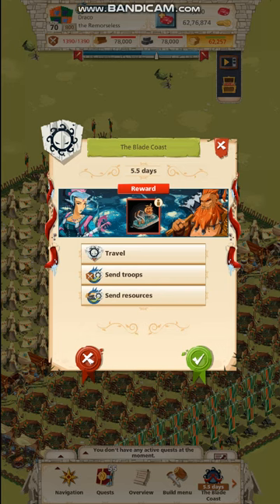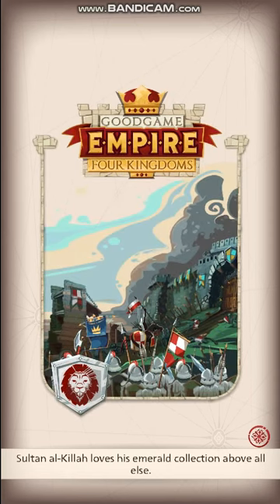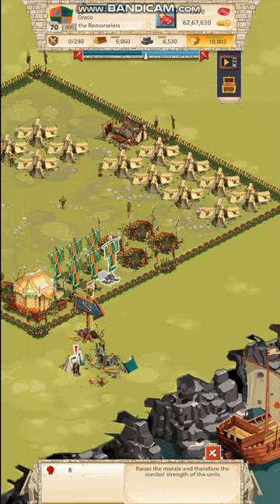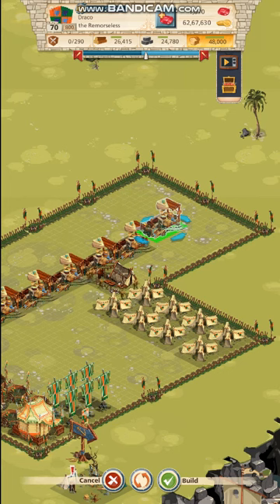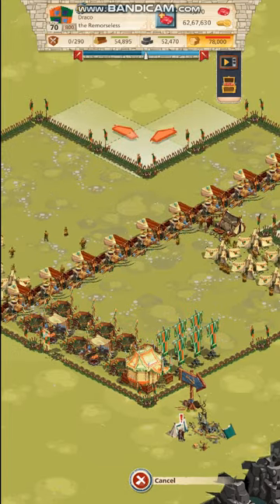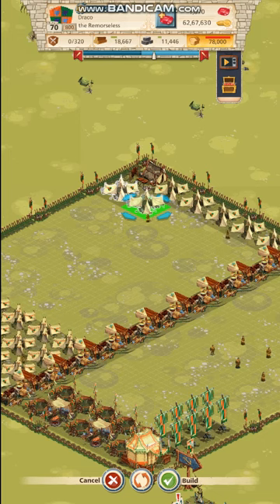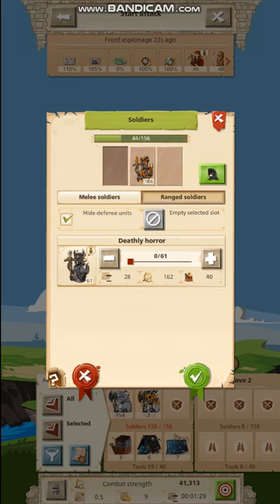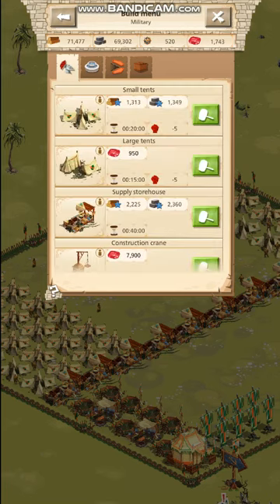Blade Coast Tutorial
Today I will be going over the most efficient way to complete the Blade Coast event that I have figured out.